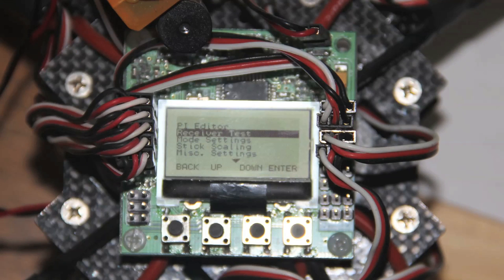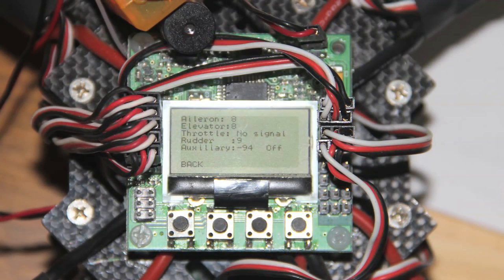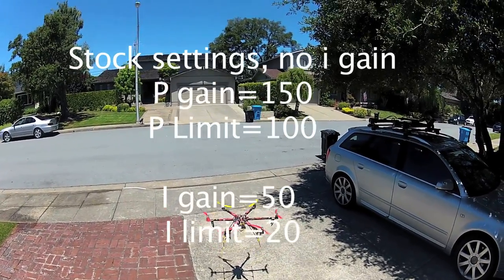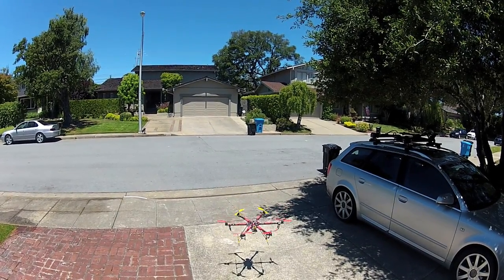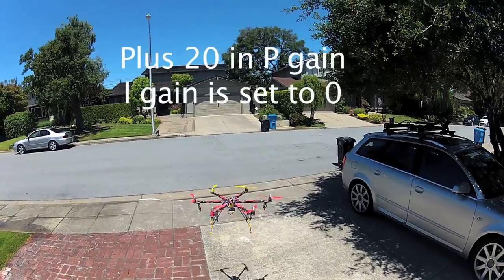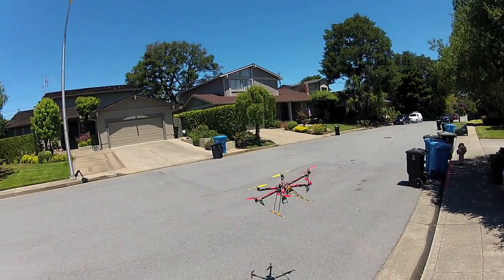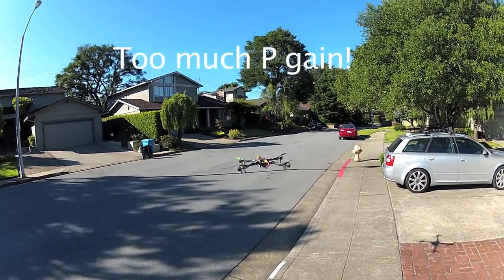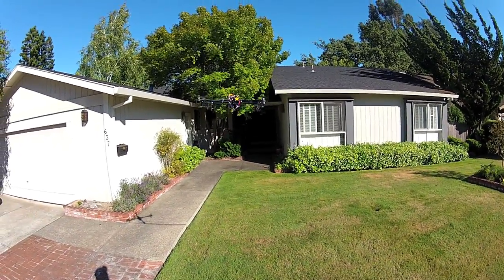Hobbyking's KK2: QUICK START TUNING GUIDE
As promised, here is my basic tuning guide. It is simple but should help to get the new board set up and flying well.